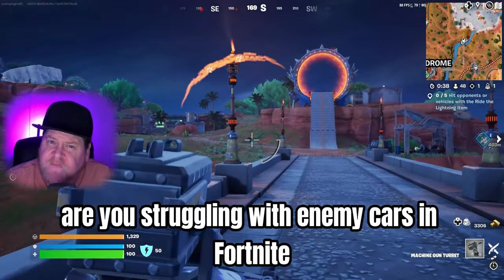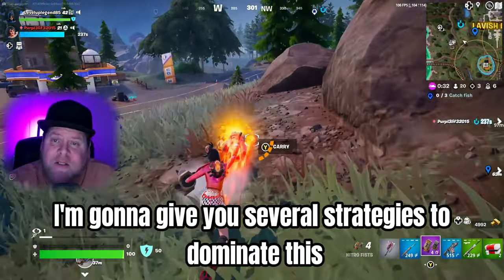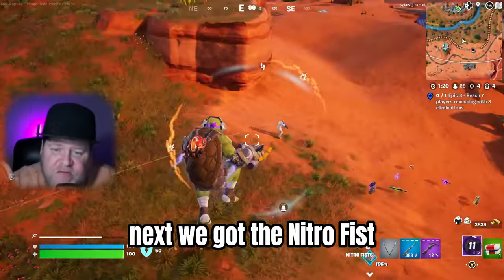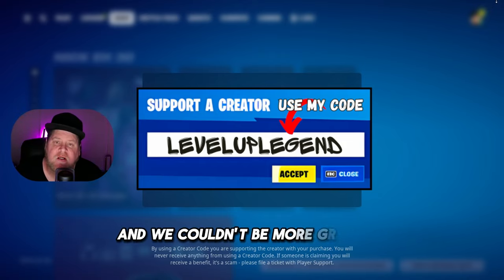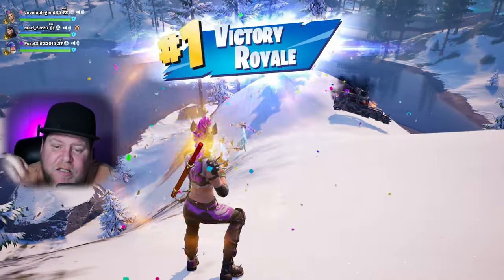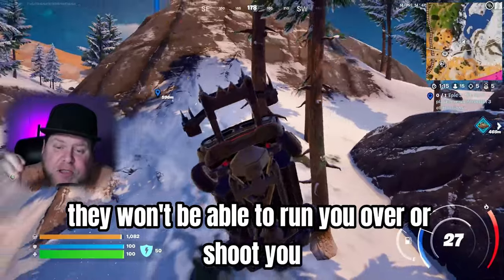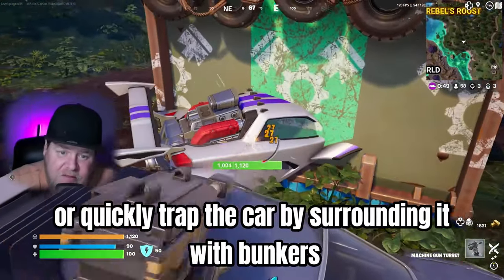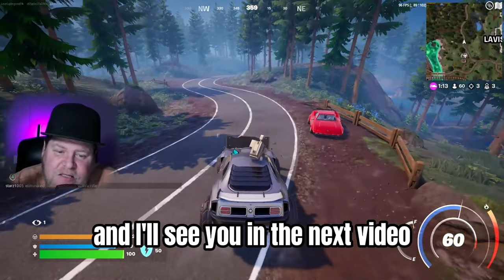How To Master Car Combat In Fortnite Chapter 5 Season 3!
🚗💥 Are enemy cars wrecking your game in Fortnite Chapter 5 Season 3? We've got you covered! In this video We will Teach you How To Master Car Combat In Fortnite Chapter 5 Season 3!, we'll reveal the top strategies to outsmart, outmaneuver, and obliterate those pesky vehicles. From modded cars and Nitro Fists to Boom Bolts and Porta-A-Bunkers, learn all the secrets you need to dominate the battlefield.

0:00  INTRO
0:34  Mod Your Car:  Equip off-road tires, turrets, and spiky bumpers for the ultimate combat vehicle.
1:00  Nitro Fists: These game-changing items boost, punch, and disable enemy cars.
1:18  Promo
1:47  Boom Bolt: Master the explosive crossbow to deal massive vehicle damage.
2:11  High Ground: Discover the safest spots to avoid running over.
2:27  Jump Into Enemy Cars:** Learn how to take over and reverse the tables on your opponents.
2:42  War Battle Bus EMP: Use this surprising tactic to disable enemy cars.
2:54  Porta-A-Bunker: Create instant forts to trap and crash enemy vehicles.
3:07  Updates
3:16  Summary

Don't let enemy cars ruin your game! Watch now to become the ultimate car-destroying champion in Fortnite!

**If you guys would like to support me, then make sure you use the code 'LEVELUPLEGEND' in the Fortnite item store. This will give me a percentage of your purchase and help out both me and the channel! Any and ALL purchases are REALLY appreciated!**

===Youtube Live Stream===
Tuesday, Wednesday, Friday